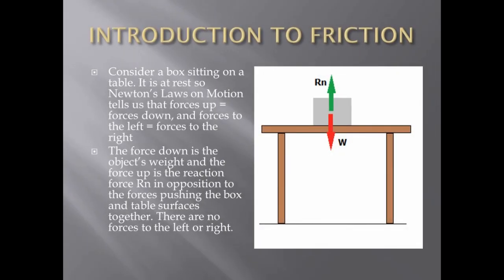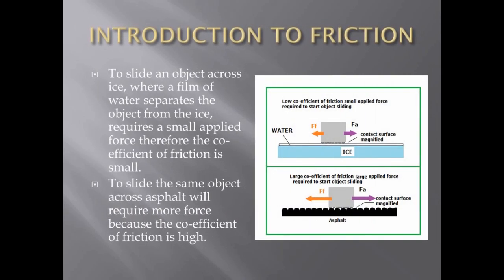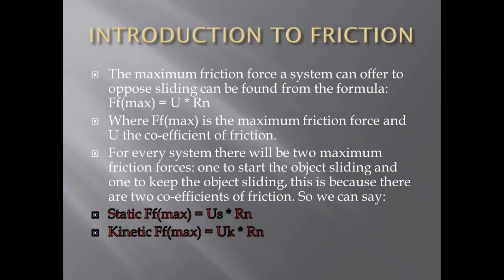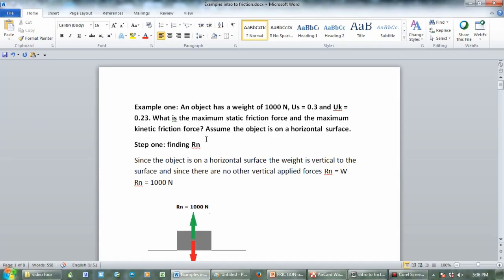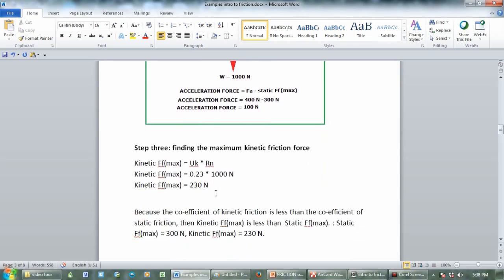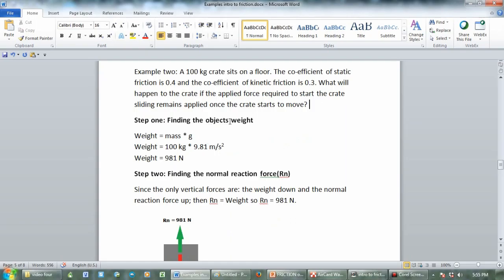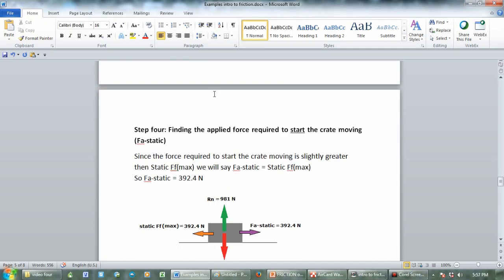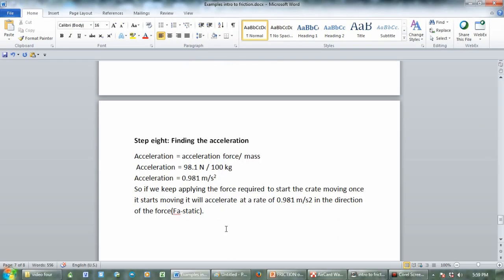intro to friction